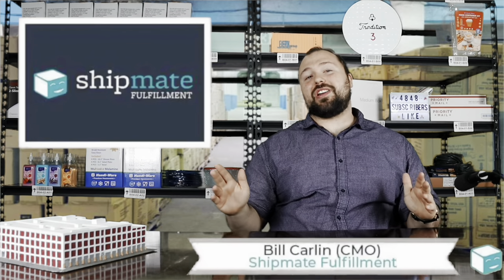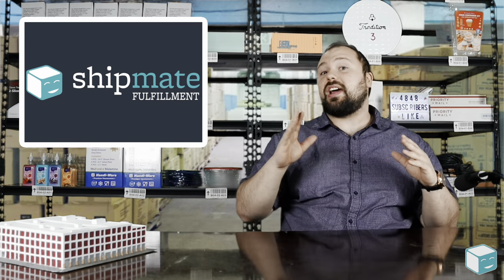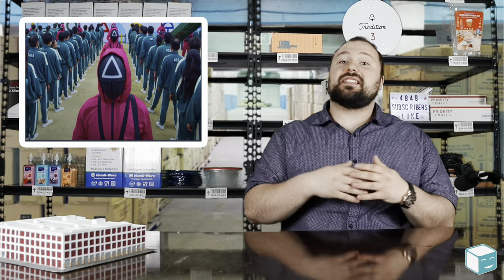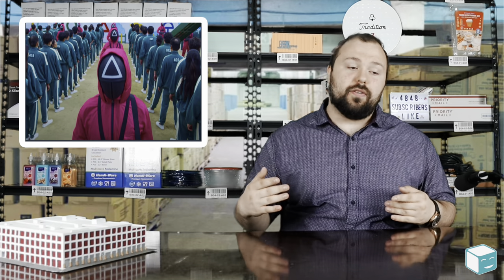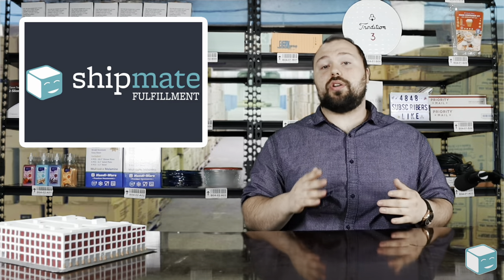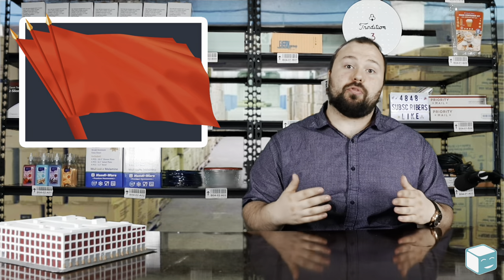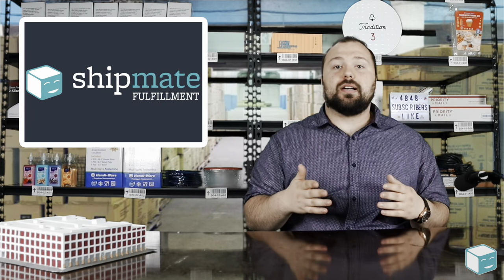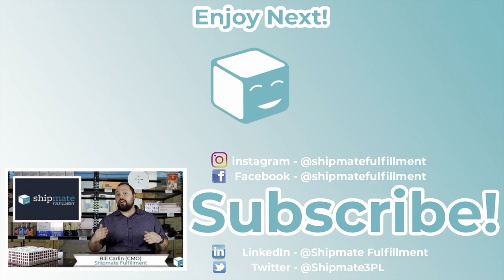What NOT To Sell Online In 2022: How To Identify Bad Products For Ecommerce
Everyone online has an opinion on what you should sell on Amazon, Shopify, or Ebay but nobody is tell you what NOT to sell. Today we will talk about how to identify common red flags in ecommerce products. We will discuss the types of products I recommend to avoid and why. Knowing what not to sell online is just as important as knowing what to sell as it can save you alot of time and money!

Whether you are an Amazon FBA, eBay, Walmart, or Shopify seller you can use my tips and tricks to grow your business! Shipmate Fulfillment is here to help you grow your business and support you with all your logistics needs.

Check Us Out At Shipmate Fulfillment!